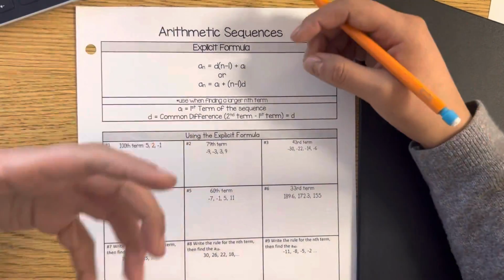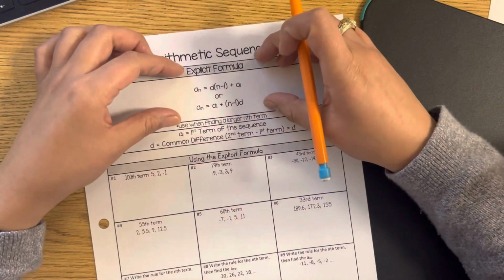Arithmetic- Explicit Formula